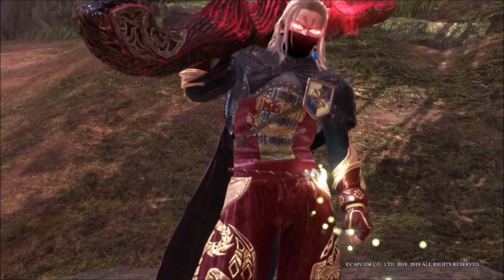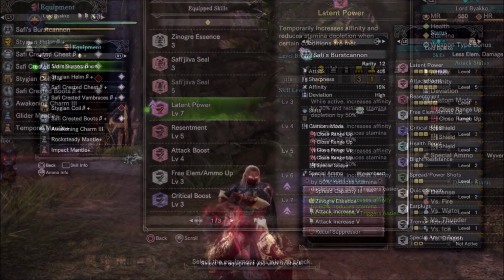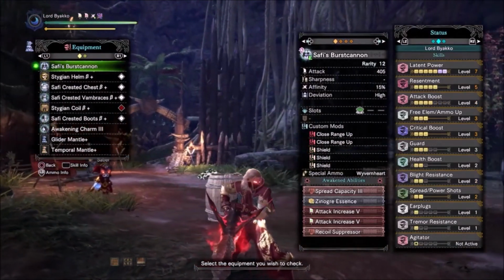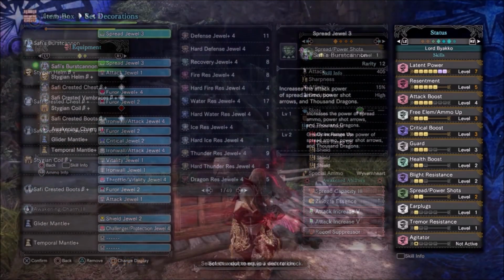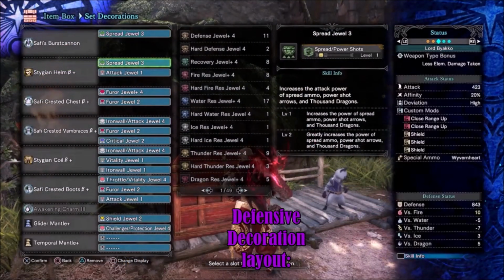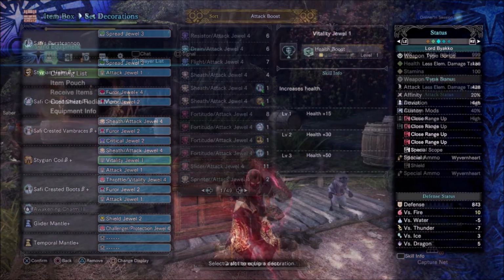MHW ICEBORNE| LATENT POWER IS AMAZING! SPREAD 3 HEAVYBOW GUN BUILDS 100% affinity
Latent power is underrated with the safi armor is has the potential to be freaking busted when your able to to control the proc rate, so lets try it out with heavybow gun and spread and watch the numbers fly ^.^

enjoy the video and hope you like the builds.